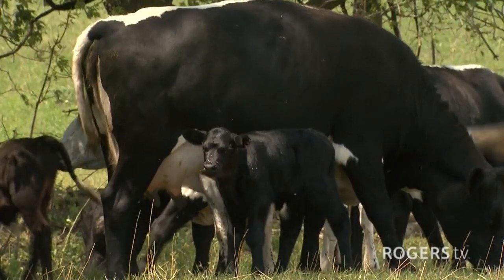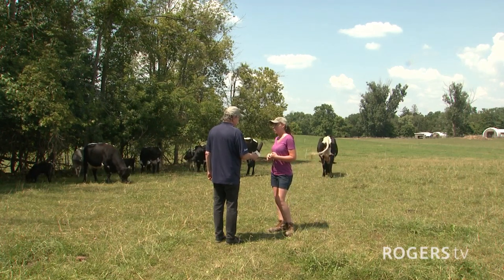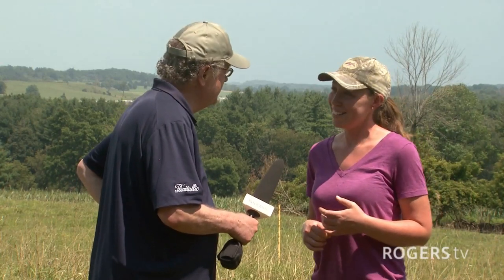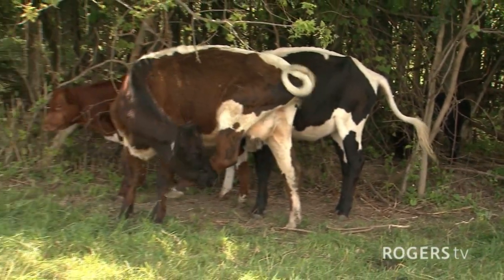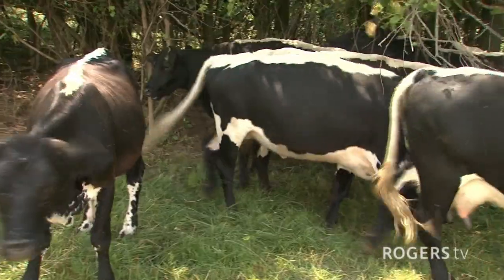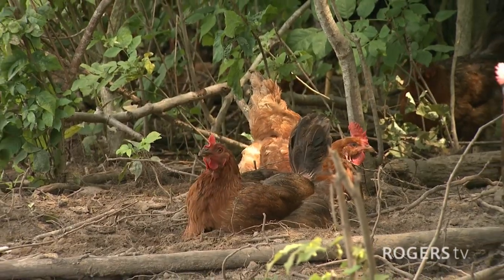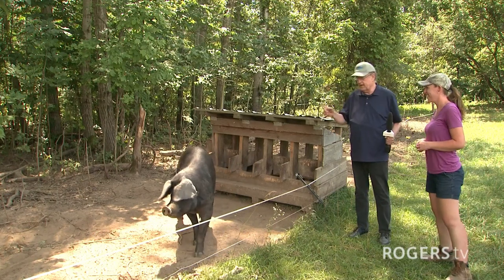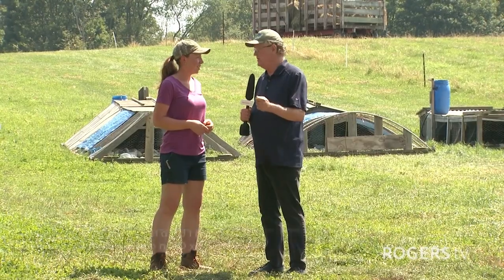Perry's Corners Old School Farm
Farmer Megan Thomas with a Lynch Lineback cow at her Drumbo-Ontario area farm. She calls Perry's Corners Farm an "old school farm," with 58 acres of unique and rare breeds, including Lynch Linebacks, which are on the critically endangered list at Rare Breeds Canada.

“Eating these animals is what’s going to save them,” she said. “If no one’s breeding them, they don’t exist anymore…That’s why a lot of these breeds are on the critically endangered lists.”

Though in some circles she may be an outlier – a young, female farmer that doesn’t want her farm to grow too big – Thomas said she feels very connected to other local producers and her customers.

She wants the community to know that she’s not the only one.

“There are young people in our community that want to farm in what they feel is the right way – a way that’s going to benefit the environment and our community and the economy.”

Quotes courtesy of Megan Stacey, Sentinel Review.